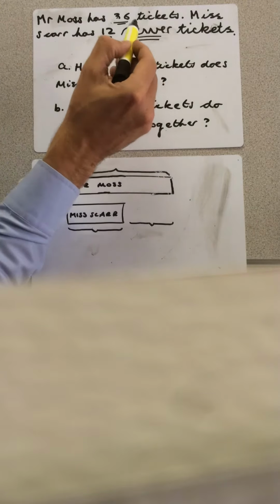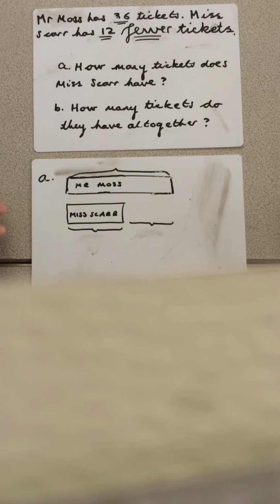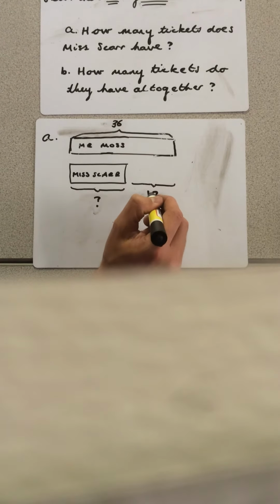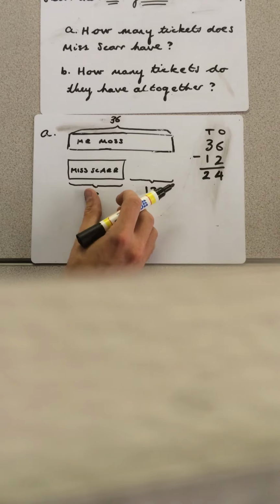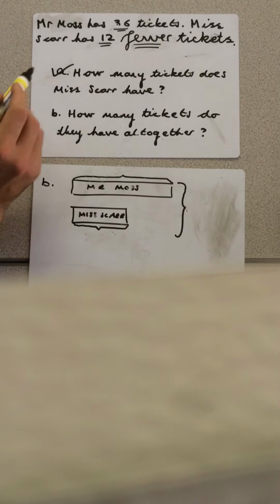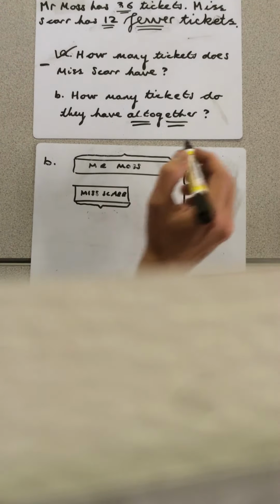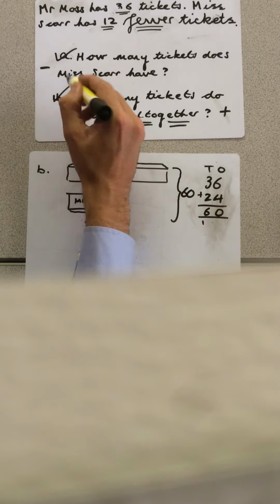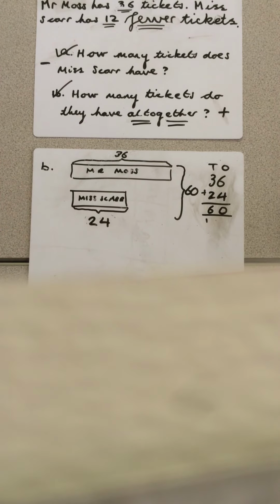Year 4 Numeracy Homework: Using a bar model to solve 2 step word problems